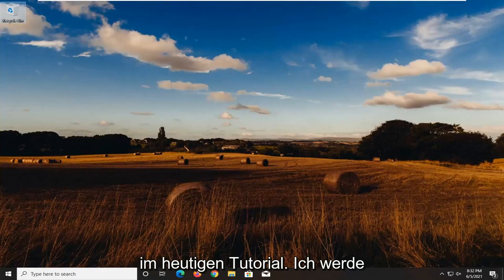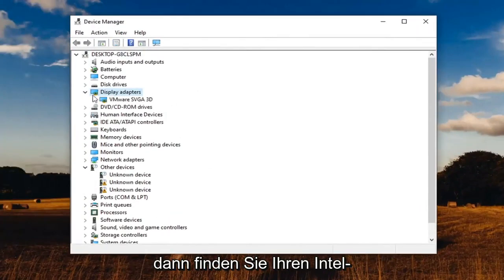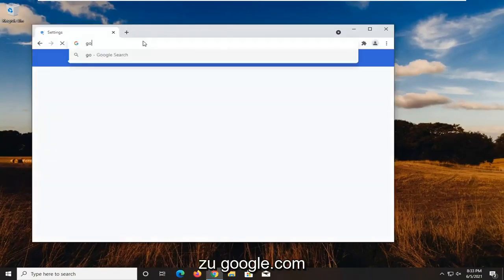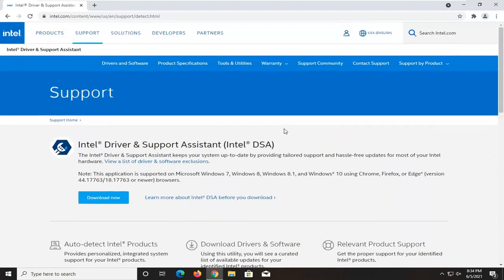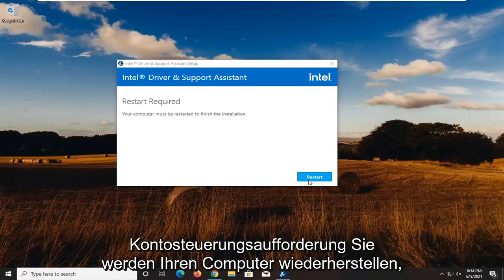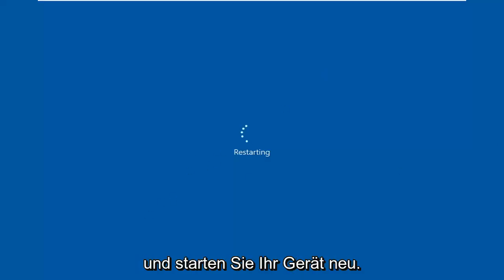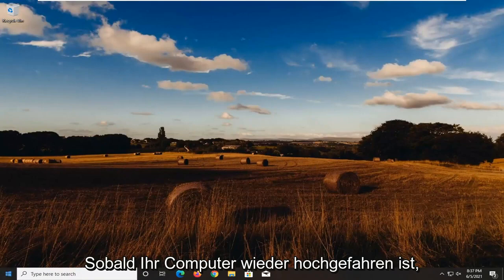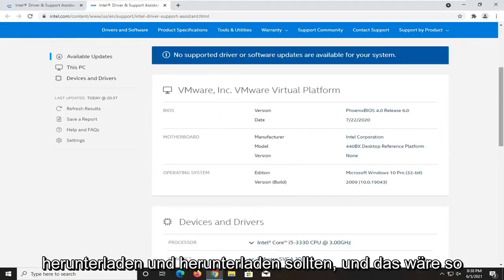Intel Graphics Control Panel öffnet sich nicht in Windows 11/10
Systemsteuerung für Intel HD-Grafik fehlt | Intel Graphics fehlt auf dem Desktop Rechtsklick

Können Sie über das Rechtsklick-Kontextmenü auf Ihrem Desktop nicht auf die Intel-Grafikeinstellungen zugreifen? Wenn ja, keine Sorge. Es gibt sehr einfache Korrekturen, um Ihr Problem zu lösen.

In diesem Tutorial behandelte Probleme:
Windows 10 in Intel HD Graphics Control Panel fehlt
Intel HD Graphics Control Panel-Option fehlt im Rechtsklick-Menü
Intel Graphics Control Panel fehlt
intel grafik systemsteuerung wird nicht angezeigt
Windows 10 Intel HD Graphics Control Panel fehlt
Windows 10 in der intel grafiksteuerung fehlt
Anzeigeeinstellungen für Intel HD Graphics Control Panel
windows 10 intel hd grafik systemsteuerung
HD-Grafik-Bedienfeld
hd grafik systemsteuerung windows 10
intel hd grafik systemsteuerung windows 10
Intel UHD Graphics Control Panel fehlt
Intel HD-Grafik-Systemsteuerungseinstellungen

Das fehlende Intel Graphics Control Panel unter Windows 10 ist eines der häufigsten Probleme, auf die Benutzer stoßen. Das Desktop-Kontextmenü und die Taskleiste zeigen kein Element für die Grafikkarten-App an. Einige von ihnen sagen auch, dass bei der Verwendung bestimmter Anwendungen wie Photoshop BSOD-Fehler auftreten.

Die mögliche Problemumgehung, um das Intel Graphics Control Panel wiederherzustellen, besteht darin, den Treiber manuell zu aktualisieren. Experten um die Ecke schlagen auch vor, die UWP-App derselben aus dem Microsoft Store herunterzuladen. Für bestimmte Benutzer funktioniert die App jedoch nicht, aber viele verwenden sie einwandfrei. Gehen Sie also den folgenden Abschnitt durch und sehen Sie sich die einfache Lösung an, um es zurückzubekommen.

Dieses Tutorial gilt für Computer, Laptops, Desktops und Tablets mit den Betriebssystemen Windows 10 und Windows 11 (Home, Professional, Enterprise, Education) von allen unterstützten Hardwareherstellern wie Dell, HP, Acer, Asus, Toshiba, Lenovo, und Samsung.